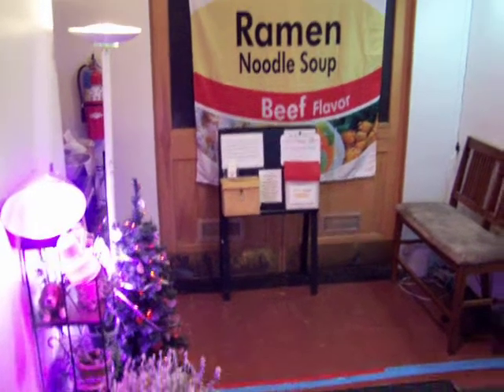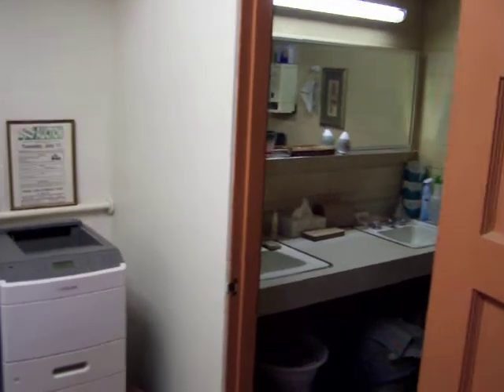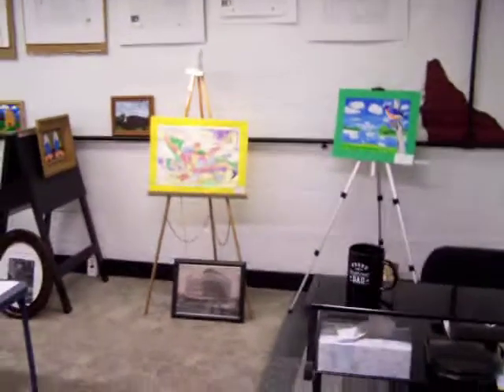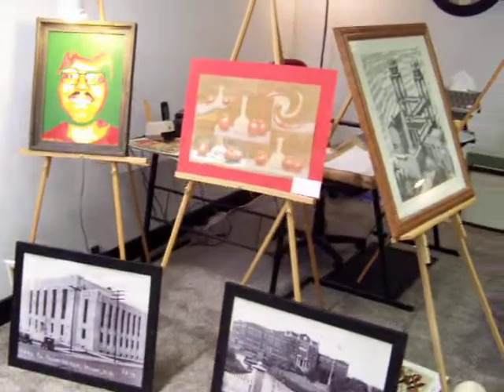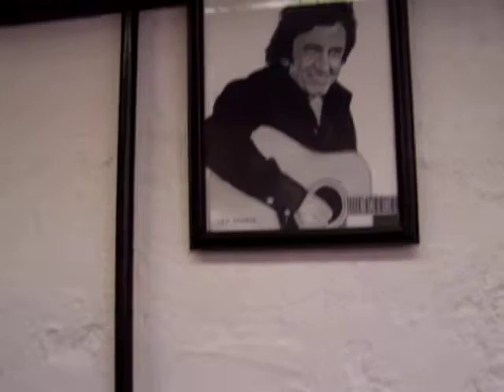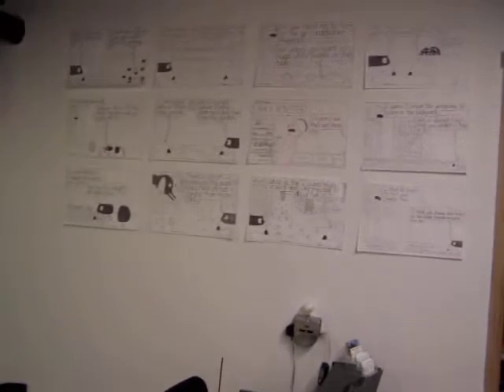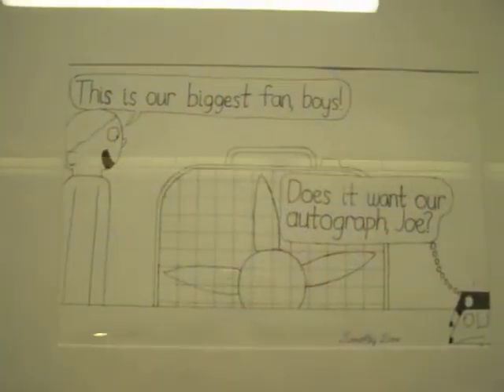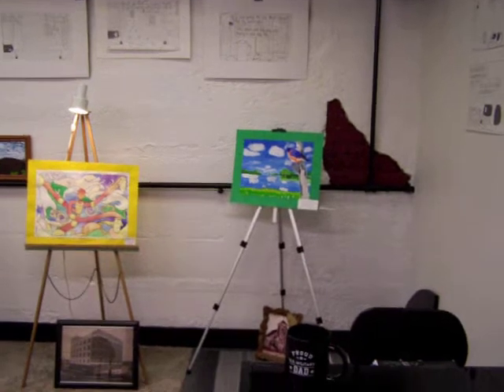The Titus & Philemon (NEW) Art Galley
This video shows the results of us (Timmothy N. Timm and I) moving to the lower level of the building we were already in at 201 Main Street South, Minot North Dakota. The bulk of the video is about the Titus & Philemon Art Gallery but I also give you a glimpse of my office, Ward County Notary Services.

We gained considerably more space with this move and the added bonus of lower rent made the move a no brainer. I assumed that all this new wall space would allow us to invite one or more new artists to join us ... WRONG!

With two gifted children who are both professional artists and admittedly I am showing off some of my photography there is little to no wall space left.

One challenge I had not considered is that this building was constructed during the cold war and was designed to be THEE downtown bomb shelter. Each wall I dealt with was solid cement... try sticking a pin or even a nail into that.

While the 17 steps (and no elevator) are an inconvenience it doesn't seem to be a deterrent to my customers or Art Gallery viewers. This week we have experienced higher traffic then usual for both the gallery and for the notary service.

I apologize for the length of the video but then again it is about the same length as a new Real Estate listing video and indeed that is really what this is... showing you a new Real Estate development in an old location.